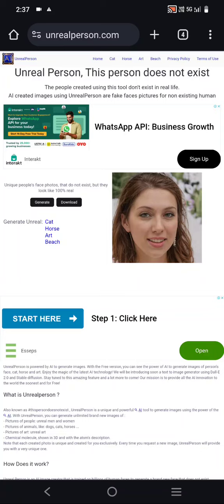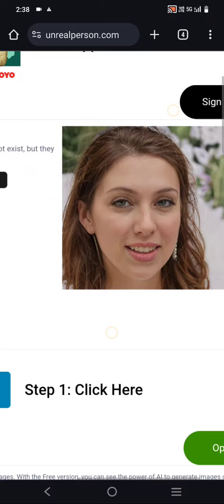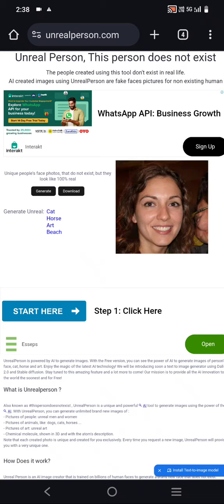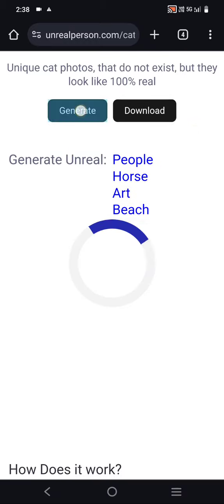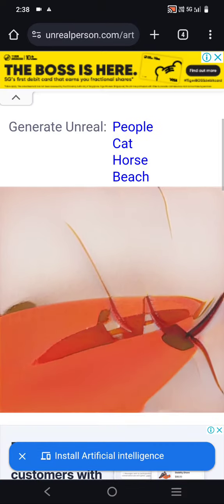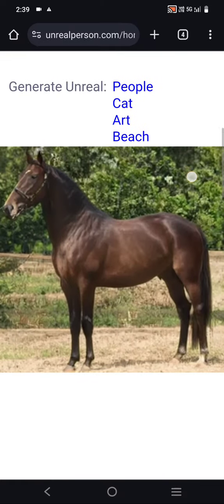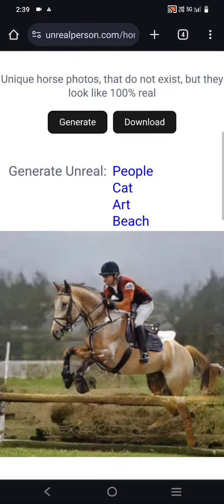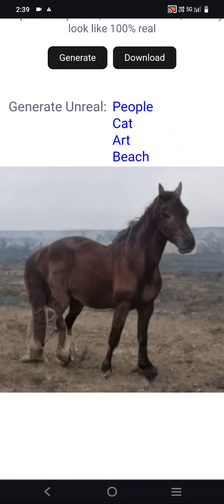This person doesn't exist in earth 🌎 ai tool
1. Explore the fascinating world of AI technology with this groundbreaking video showcasing the incredible capabilities of the "This person doesn't exist" tool. Discover how this innovative AI tool generates hyper-realistic human faces, leaving viewers in awe. For more information on the best websites for AI tools, watch this video now!

2. Dive into the realm of artificial intelligence with our latest video on the "This person doesn't exist" tool. Witness the magic of AI as it generates lifelike human faces that are indistinguishable from real ones. If you're looking for the best website to explore cutting-edge AI technology, look no further than this video!

3. Uncover the secrets of the "This person doesn't exist" AI tool in this mind-blowing video that showcases its unparalleled capabilities. Witness how this tool creates human faces that are virtually indistinguishable from real ones, pushing the boundaries of AI technology. For insights on the best websites to explore AI tools, don't miss out on this must-watch video!